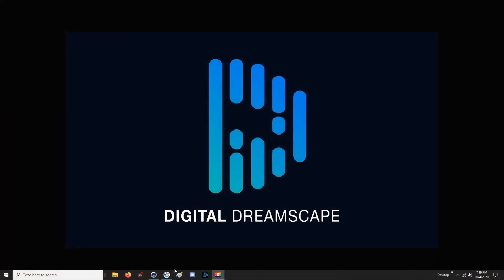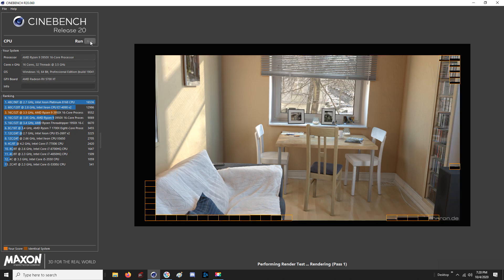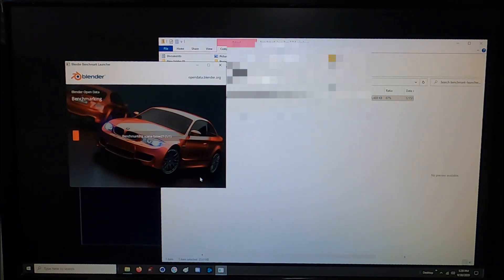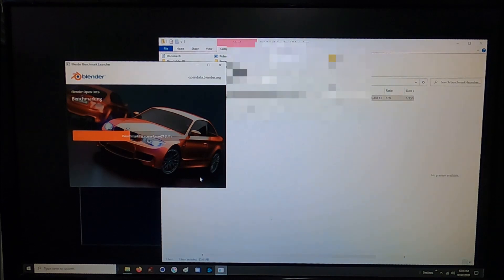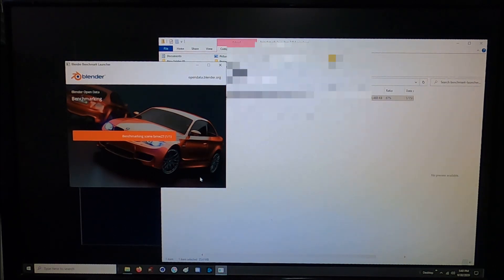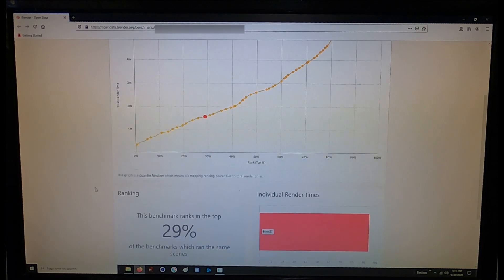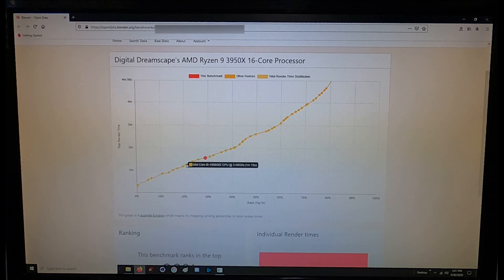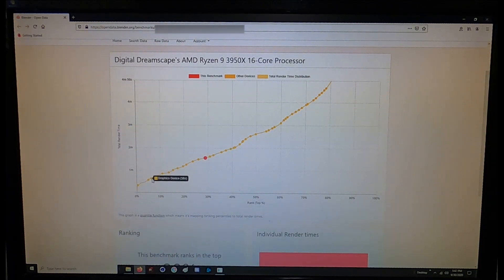CPU BENCHMARK: RYZEN 9 3950x BLENDER AND CINEBENCH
Here I'm running two benchmark performance tests on the Storm Trooper gaming build. Cinebench R20, and Blender BMW v.2.90.
For price and availability from Amazon click here (paid link)